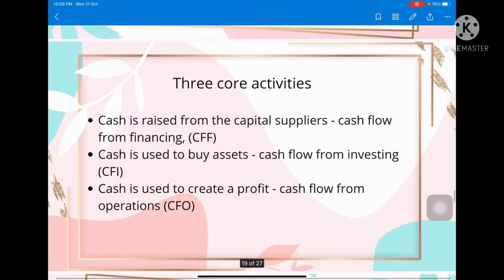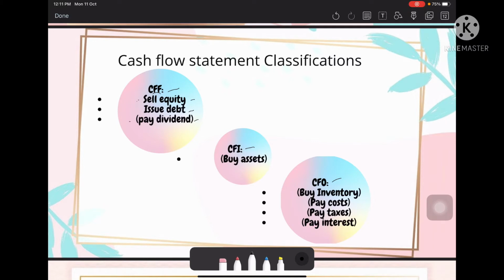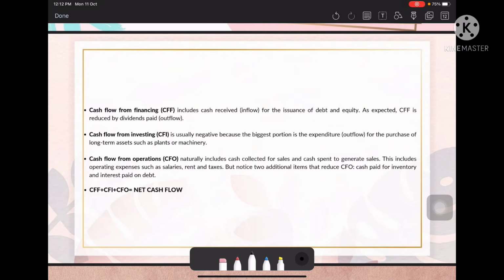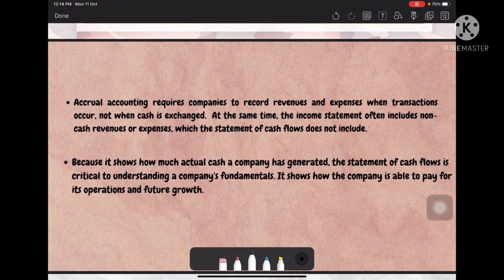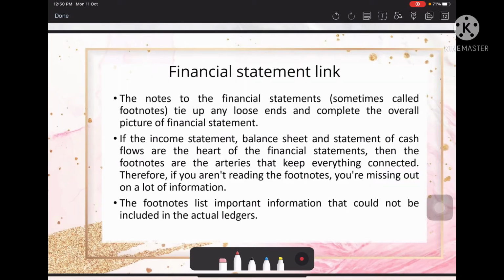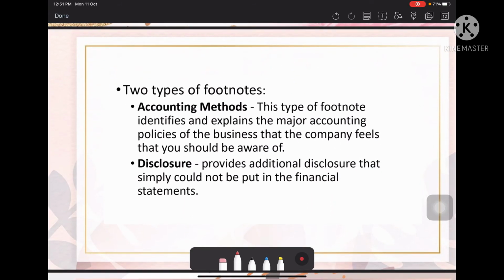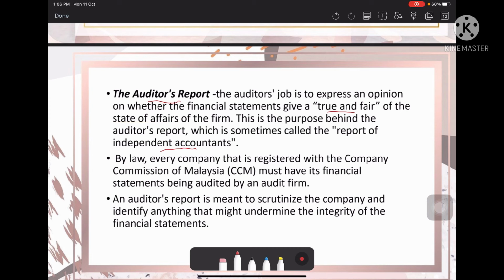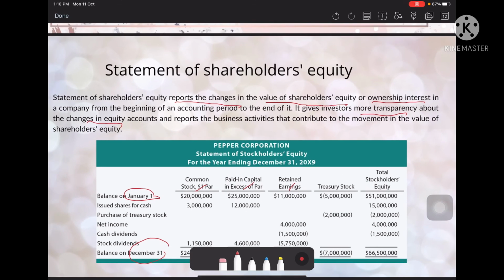FIN658 Ch 2 Part 3: Statement of Cash Flow